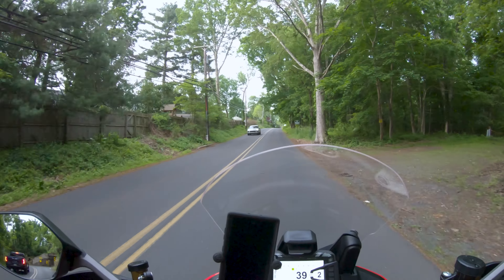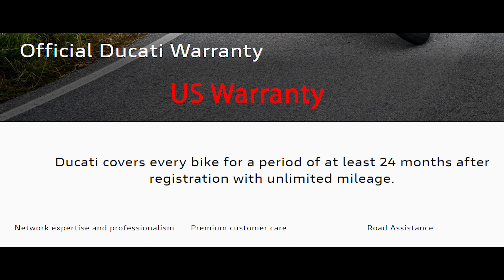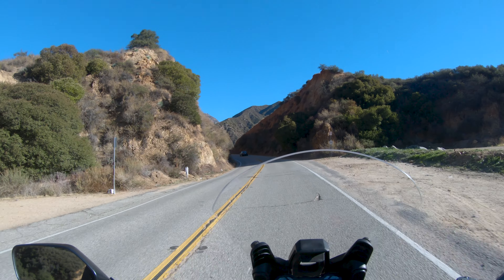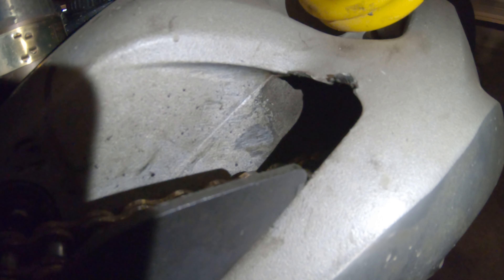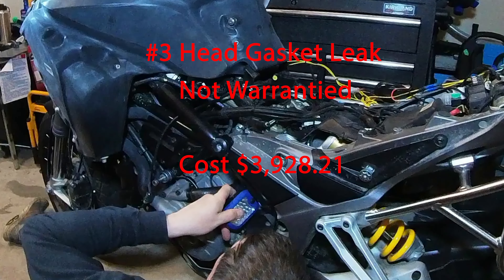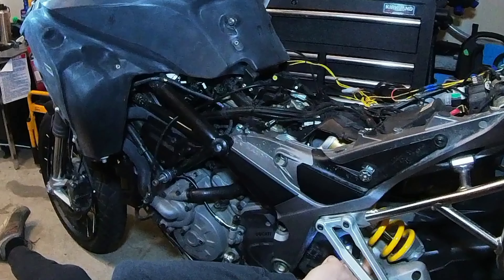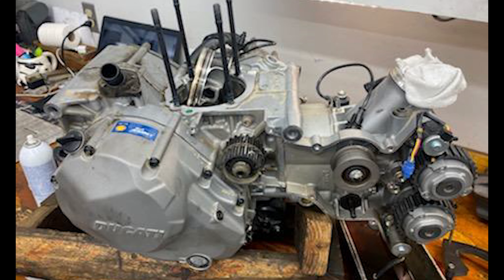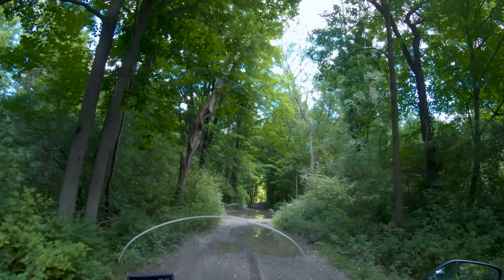Ducati Multistrada 1260 Cost of Ownership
I go through through all the repairs I have experienced with my Ducati Multistrada 1260 as well as provide you with a helpful contact information if you have questions for Ducati.